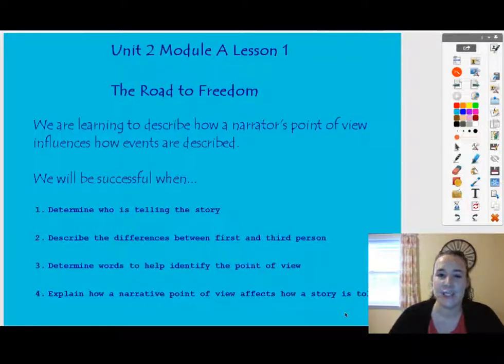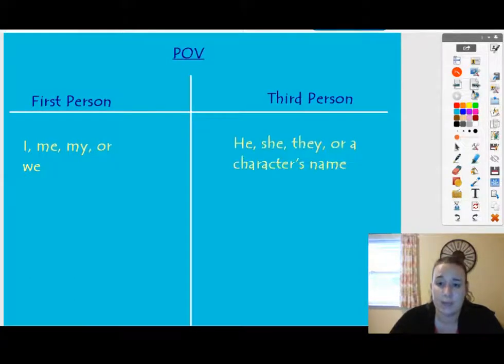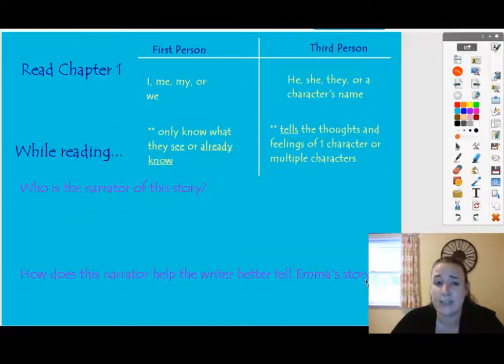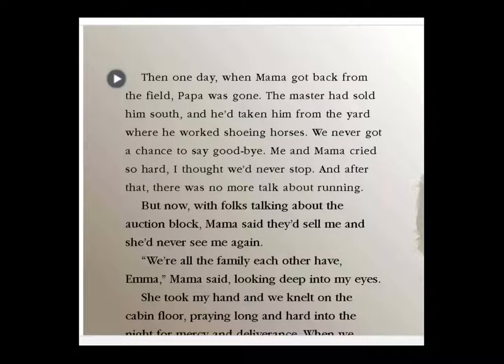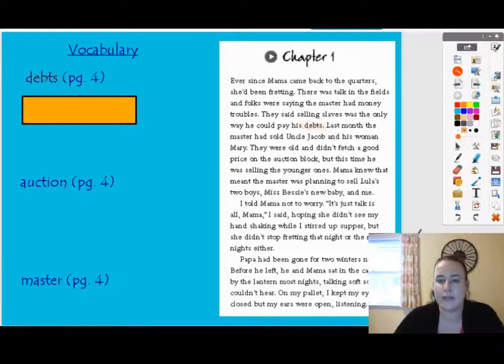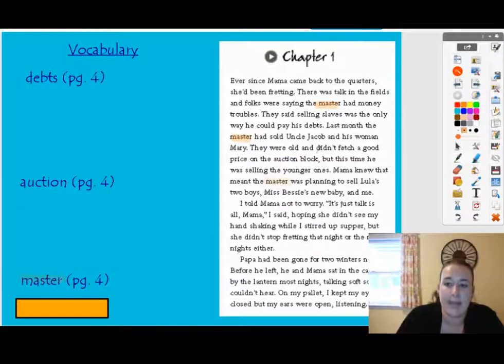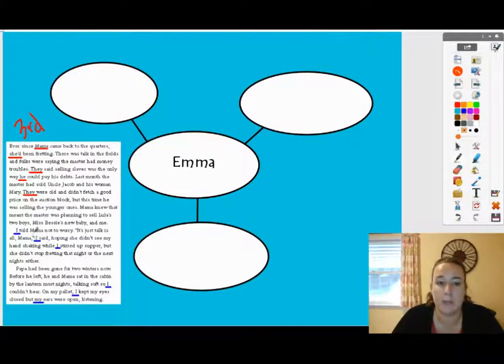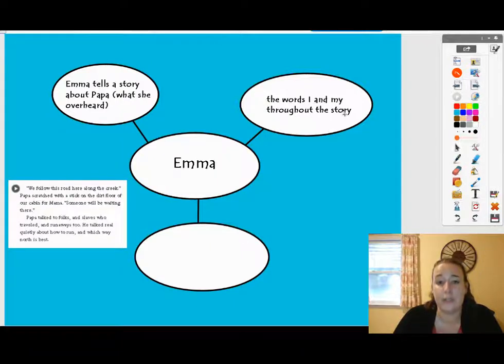Unit 2 Module A Lesson 1 The Road to Freedom